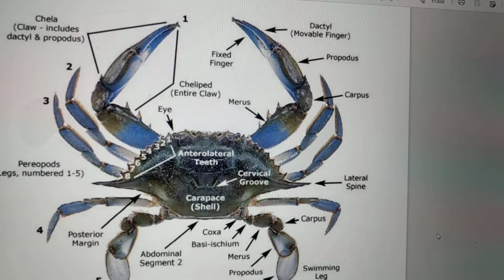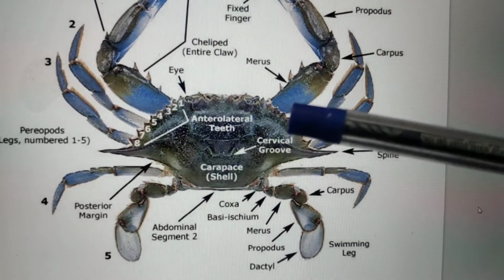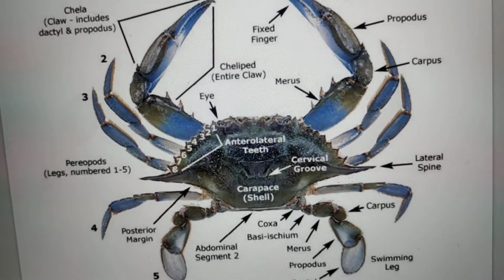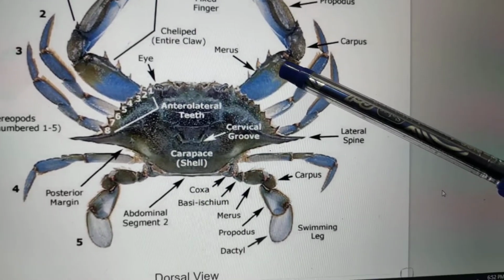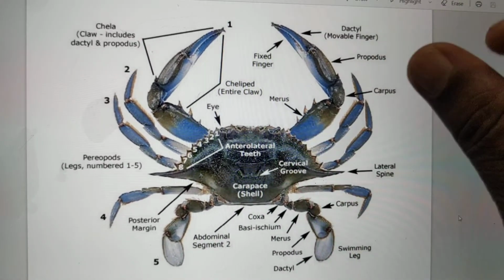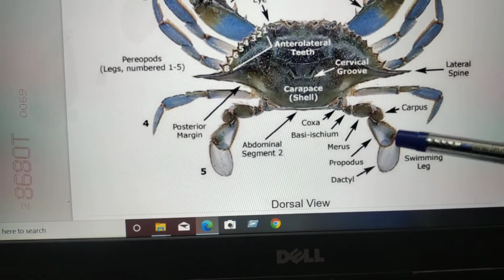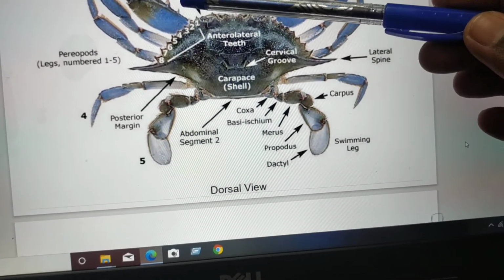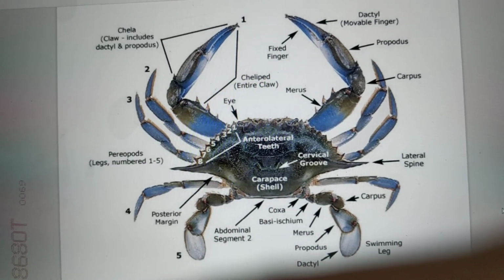Parts of Crab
P. Soundarapandian